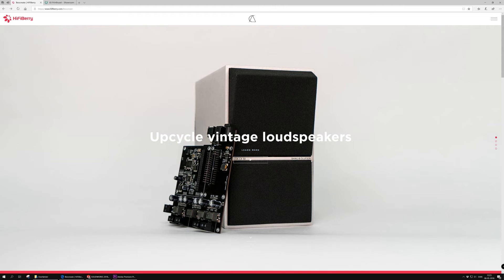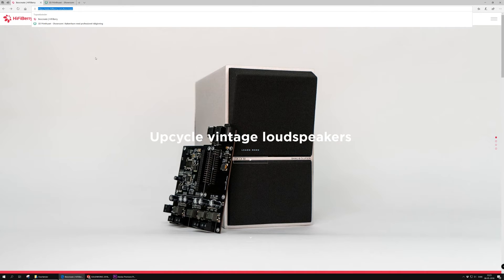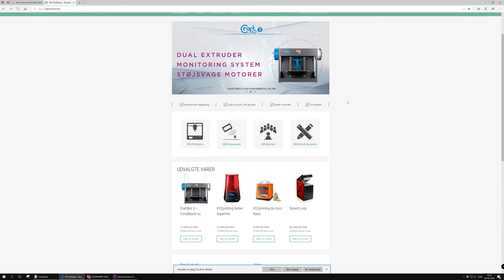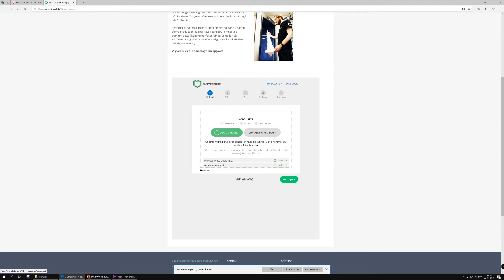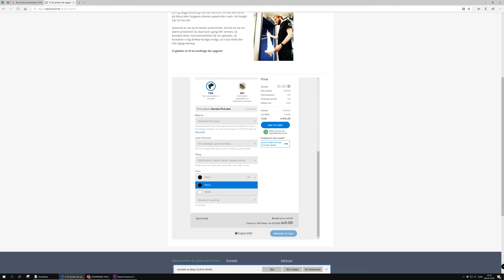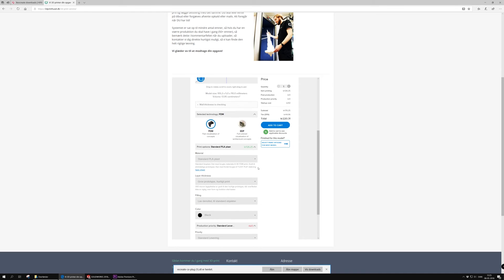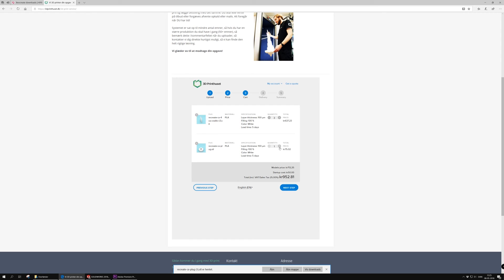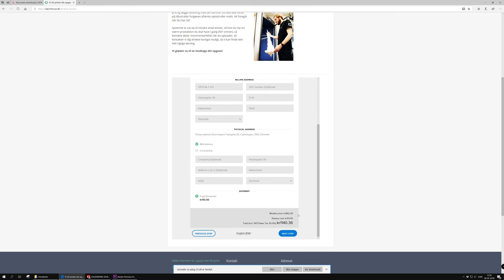Easy steps to order 3D parts for Beocreate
How to get 3D prints easy for your Beocreate speakers or other projects.

Easy way to order 3D parts.

Note: Before i started this video, it was not possible to order the 3D print parts at Hifibarry.